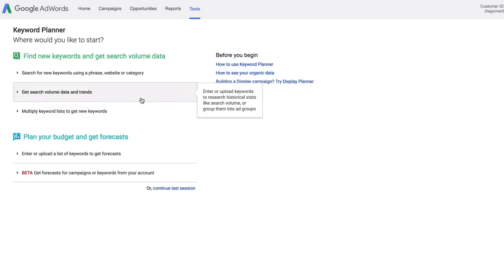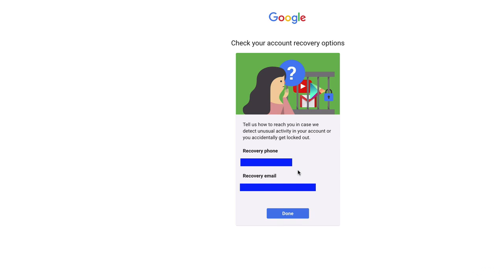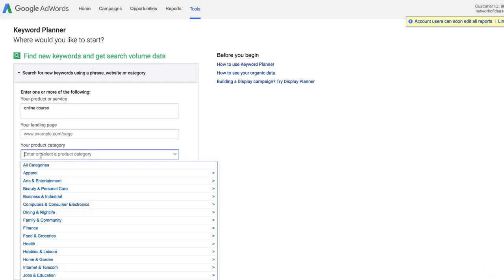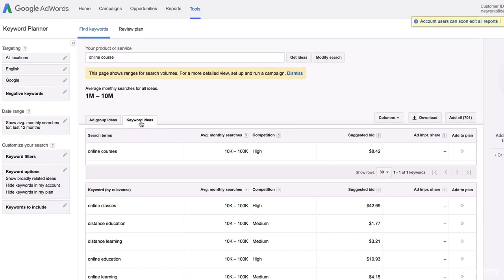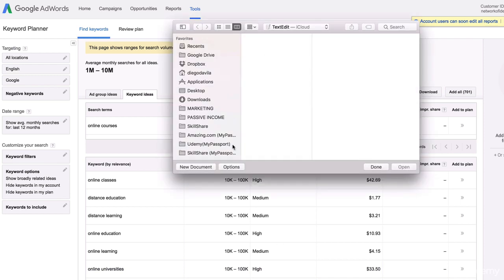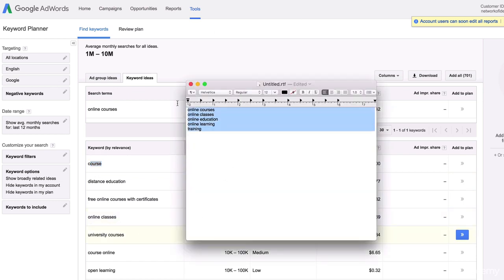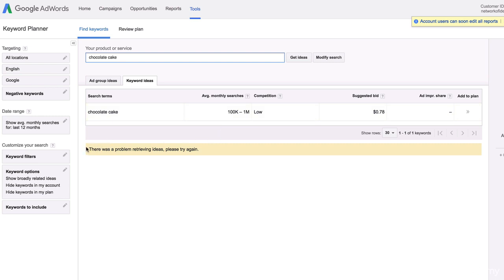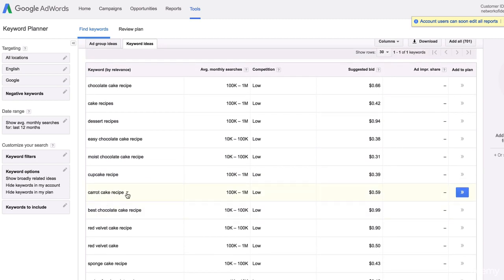172 Finding the Best Keywords for your Business with Keyword Planner